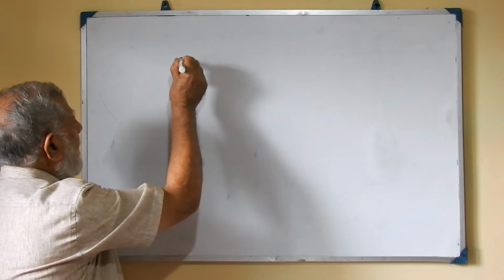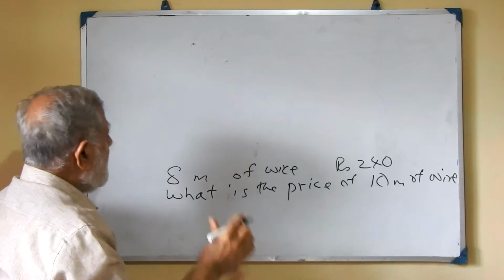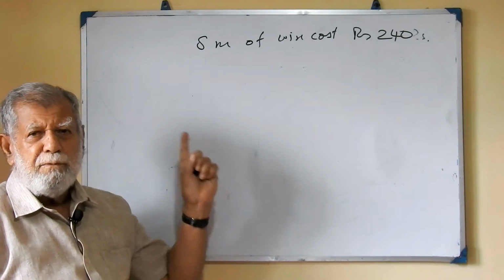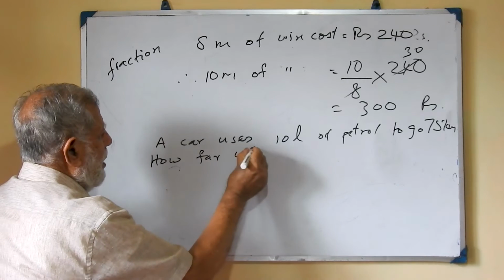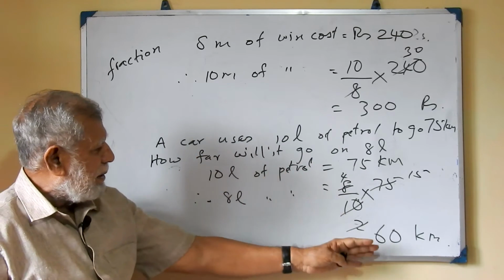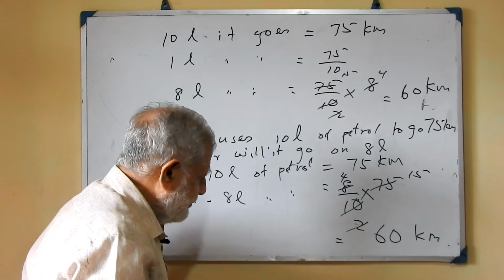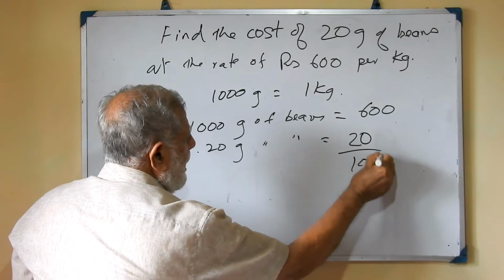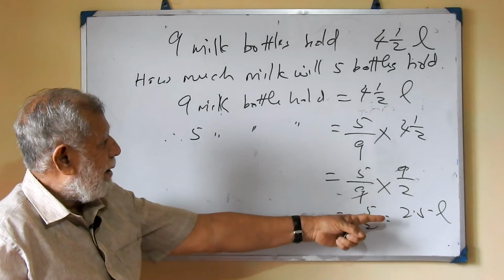Lesson 28 - Direct Proportions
Hi Students.
Sorry for not having any lessons the last 4 days. I was taking a break.
Today we will jump right back into the lessons with Direct Proportions. This will be very helpful for your life in the future.